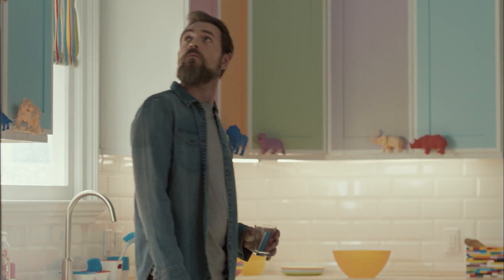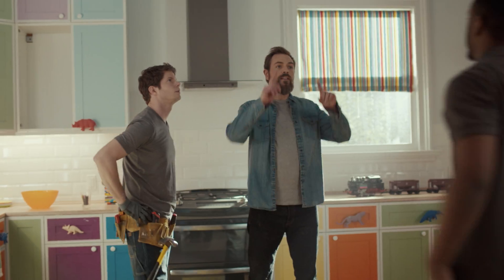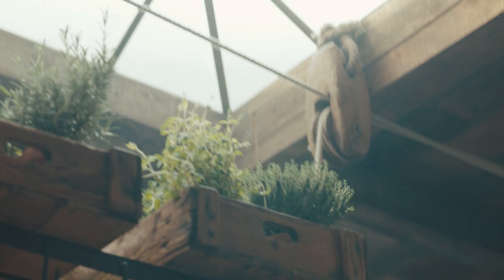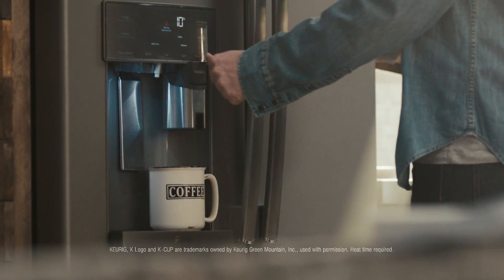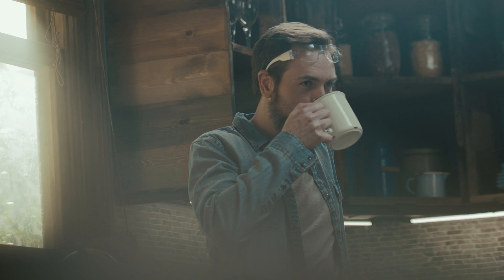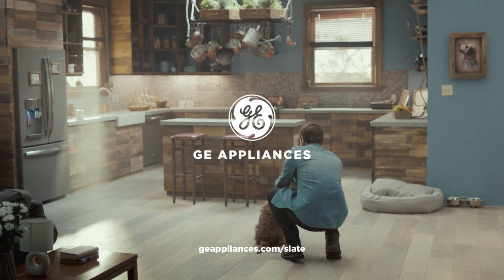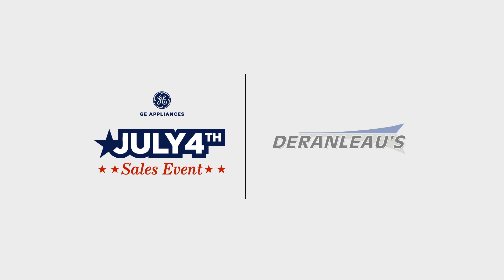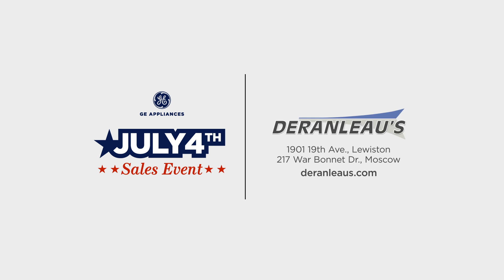Deranleau's GE July 4th Sales Event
Save up to $1,500 on GE Appliances during the July 4th Sales event at Deranleau's!  Sale ends July 7th, 2016